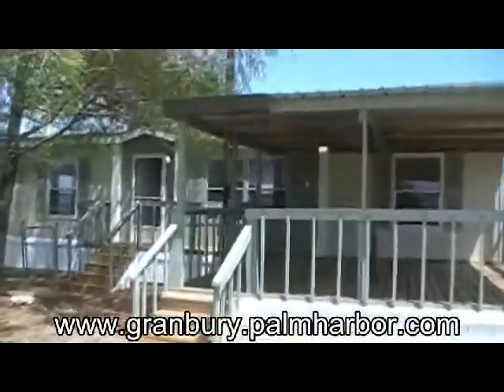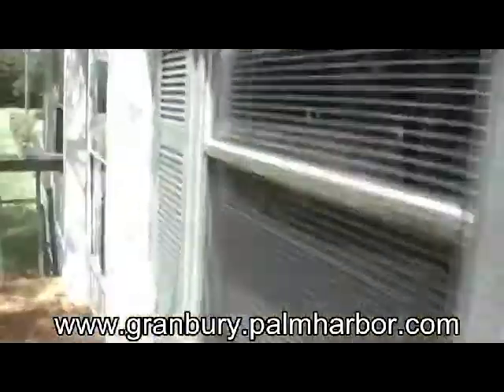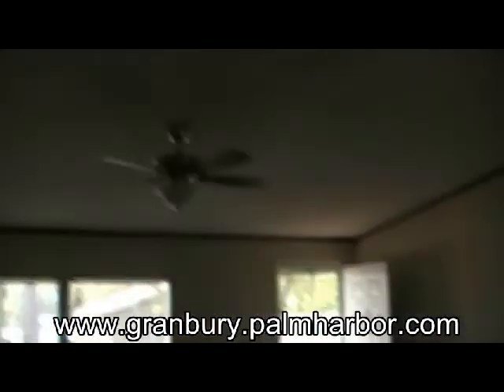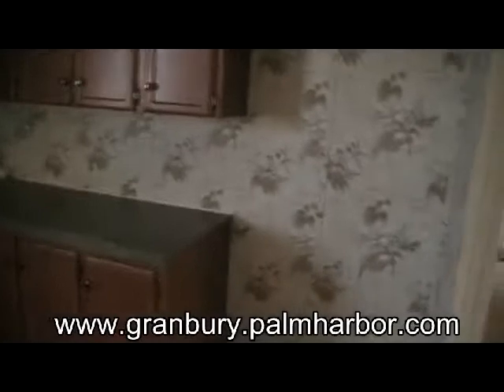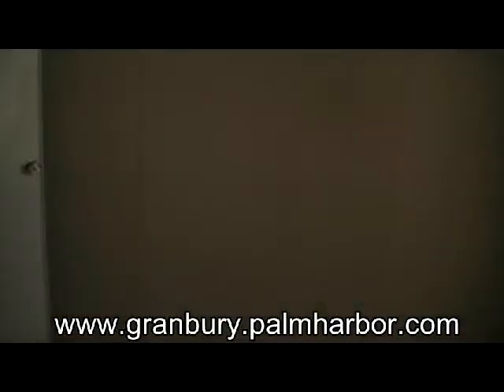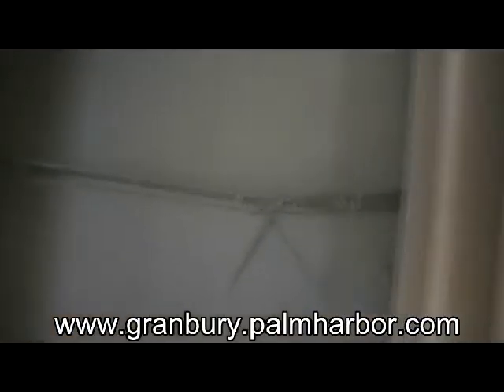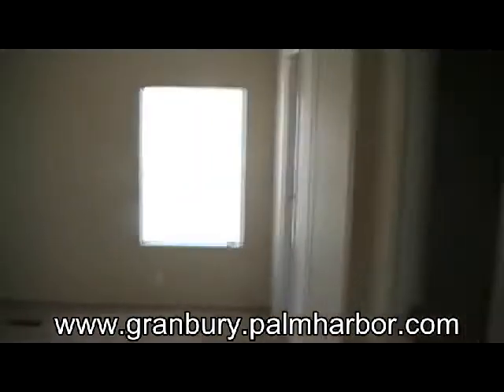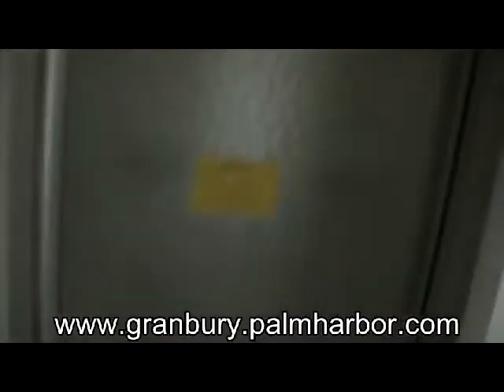Palm Harbor Homes Move-in Ready Home in Granbury